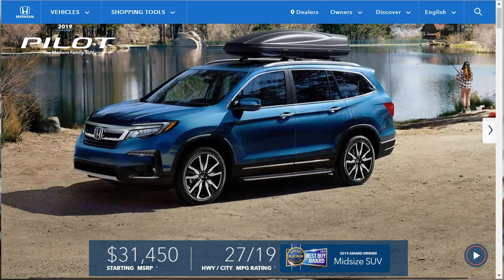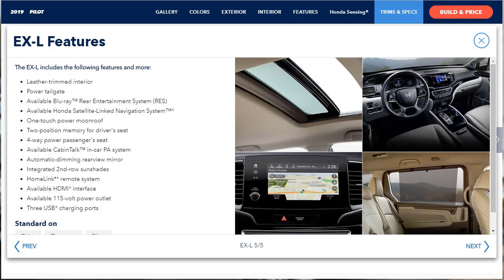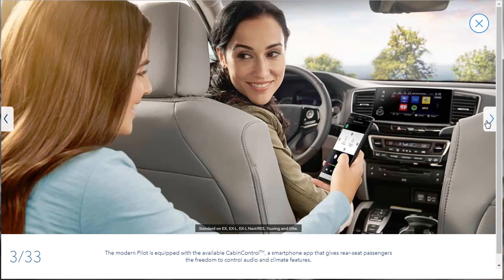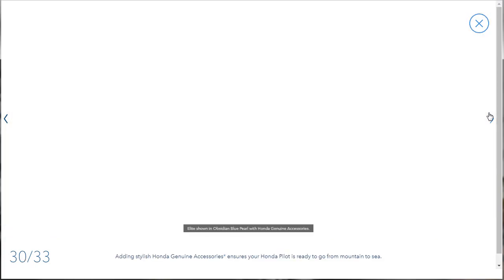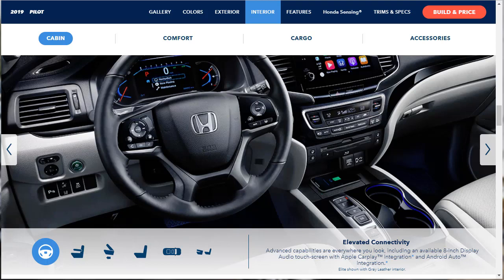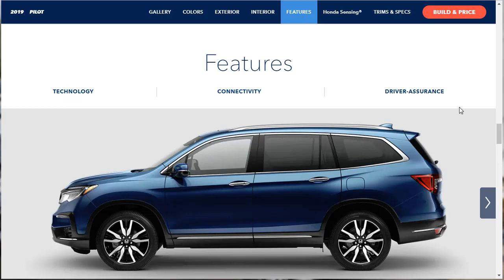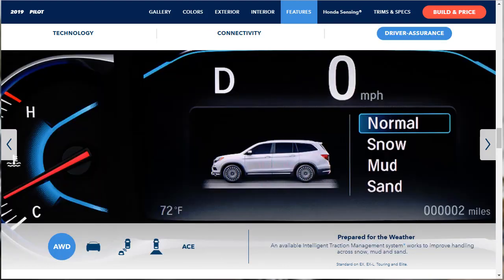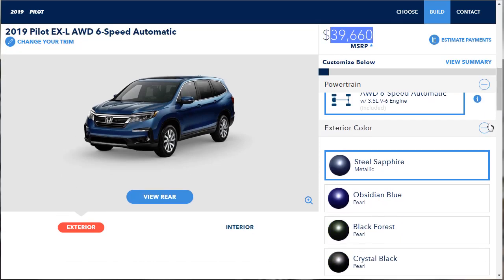2019 Honda Pilot EX-L 8-Passenger AWD SUV - Build & Price Review: Configurations, Specs, Colors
2019 Honda Pilot: The eight-passenger 2019 Honda Pilot is a powerful choice among midsize SUVs. We give it high marks for its powerful V6 engine, smart interior storage options, admirable fuel economy and high levels of comfort. Honda provides it in five trim levels, beginning with the base LX and moving up to the EX, EX-L, Touring, and Elite. Common among them is a 280-horsepower 3.5-liter V6, but two broadcasts are available. The six-speed automatic transmission includes most trims, while the Touring and the Elite get a nine-speed. We were not fans of the nine-speed previously, but Honda has made improvements to it for 2019. Properly equipped, the front-wheel-drive Pilot can tow up to 5,000 lbs.

2019 Honda Pilot Configurations and Trim Levels

LX  (price $31,450)

Standard features for the LX include 18-inch alloy wheels, automatic LED headlights, active sound cancellation, ac, 60/40-split folding third-row chairs, a multi-angle rearview camera, a 5-inch touchscreen and seven-speaker sound system with USB/auxiliary inputs. Standard advanced security features include adaptive cruise control, frontal collision warning with automatic braking, road departure reduction, lane keeping automatic and assist high-beam assist.

EX (price $34,330)

The EX includes LED foglights, heated mirrors, remote ignition, keyless entry, a terrain control platform, tri-zone automatic climate control, heated front seats, a power-adjustable driver's chair, one-touch slide-and-fold second-row chairs, an 8-inch touchscreen, HondaLink plus CabinControl smartphone integration, Android Auto along with Apple CarPlay, satellite radio, plus a blind-spot system with back rear-traffic alert.

EX-L (price $37,760)

Stepping up to this EX-L configuration provides you with a sunroof, a power liftgate, a universal garage door opener, rear-seat window sunshades, an auto-dimming rearview mirror plus a leather-wrapped steering wheel, leather upholstery, and driver-seat memory capabilities plus a power-adjustable front passenger seat and second-row USB charging interfaces. There is also an EX-L subtrim which provides a navigation system and a rear entertainment system using a 10.2-inch display with HDMI input signal, Blu-ray player and streaming programs. In addition, you gain a 110-volt home-style power socket and intercom system that can be heard through the rear-seat entertainment system headphones.

Touring (price $42,520)

The Touring trim gets all the above plus 20-inch wheels, roof rails, front and rear parking sensors, hands-free performance for the liftgate, heated rear seats, a Wi-Fi hotspot, a 10-speaker premium sound system and multi-zone sound. Heated second-row captain's seats can be found (reducing seating capacity to seven).

Elite (price $48,020)

The Elite trim comes standard with all the captain's seats, in addition to automatic wipers, power-folding mirrors, and a panoramic sunroof, heated steering wheel, ventilated front seats, along with a wireless charging pad.